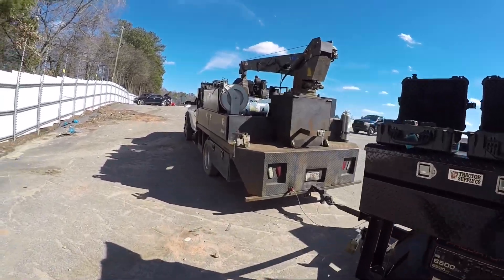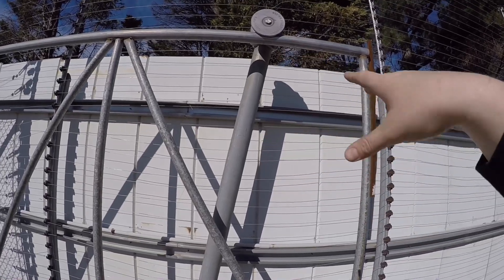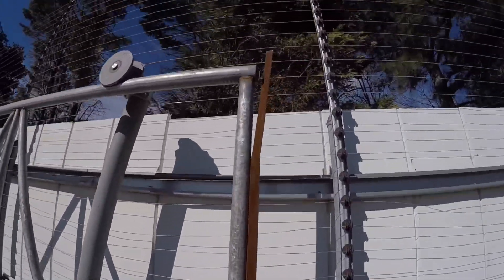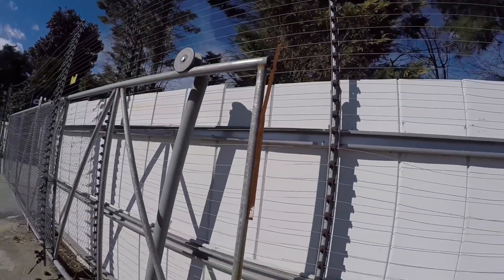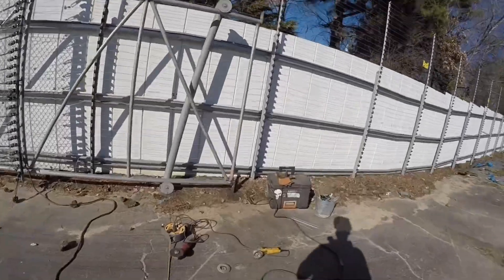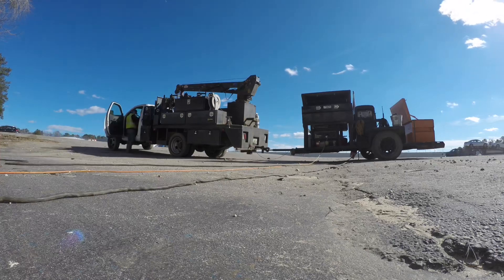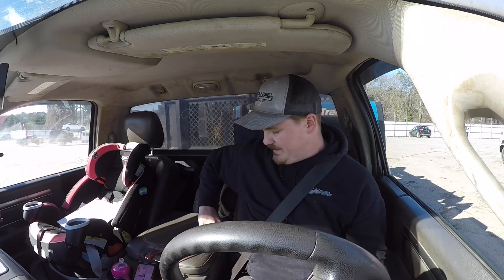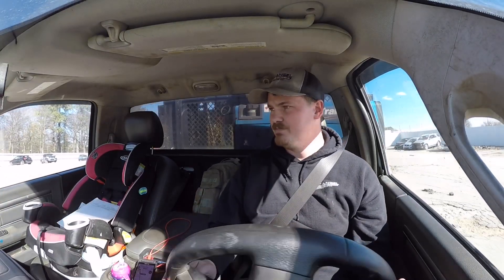Arcangel welding fixes a broken security gate!